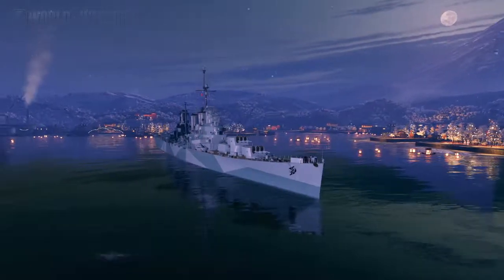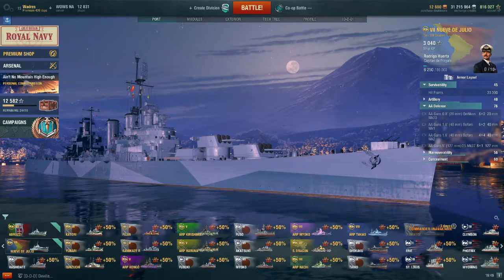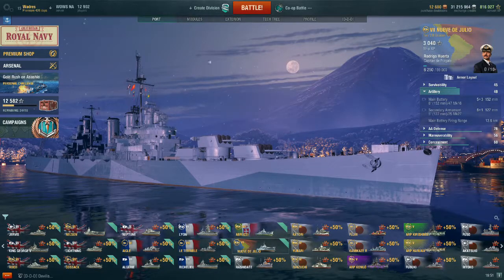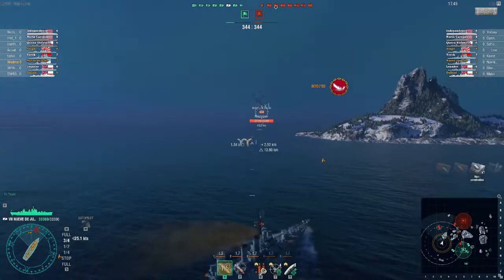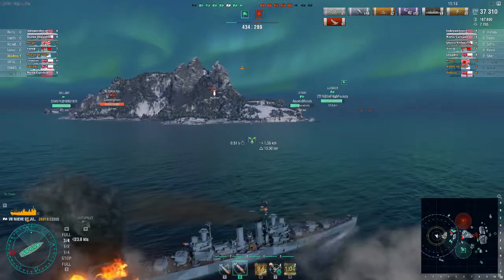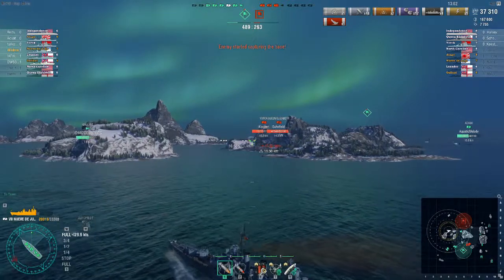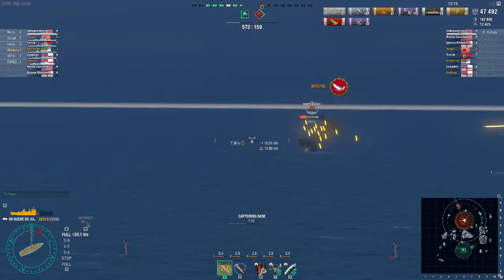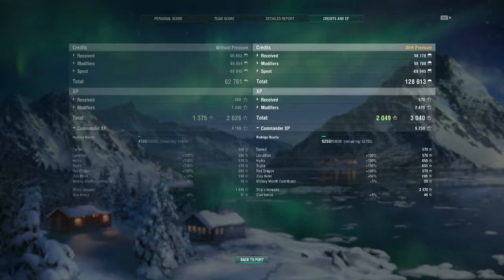Pan American Line Review: Nueve de Julio - World of Warships - WoWS - Review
Hello all, thanks to a few gift swaps with a couple of my clanmates I have a couple of new ships to play around with, not least of which is the Teir 7 Pan American light cruiser the Nueve de Julio.  Granted she's a Helena clone with a few minor differences, but she's still fun to mess around with since I now have her in my port.  Happy Hunting all!